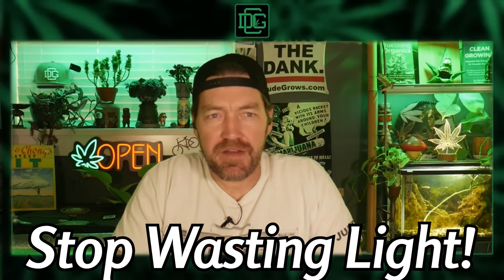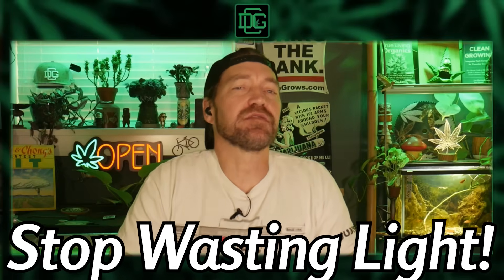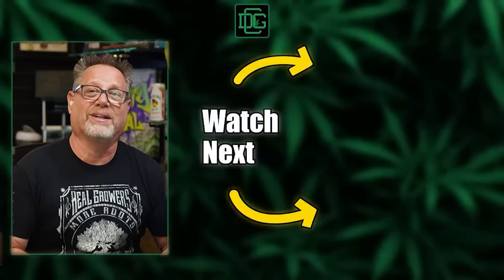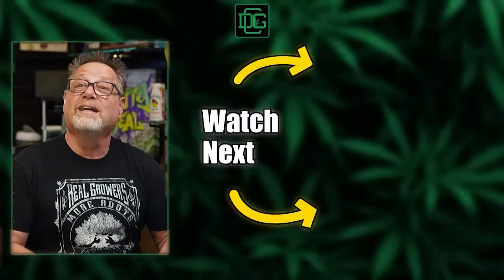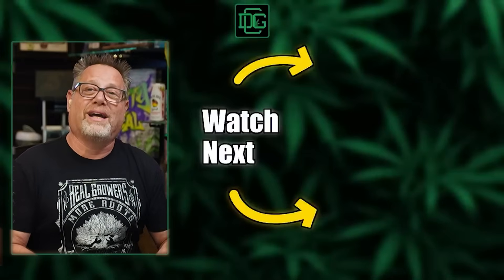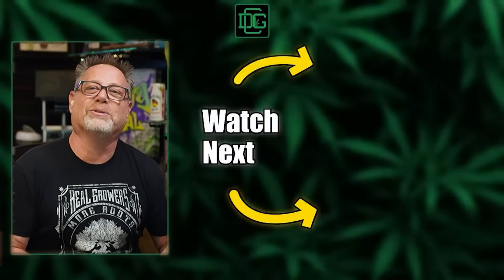Pro Cannabis Growers Bust 24 Hours Veg Grow Light Myth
If you’ve ever wondered whether your vegging plants really need darkness — or if blasting them with 24 hours of light gets better results — this video is for you.

You’ll learn the real science behind dark periods, how cannabis handles sugars, and why more light isn’t always better.